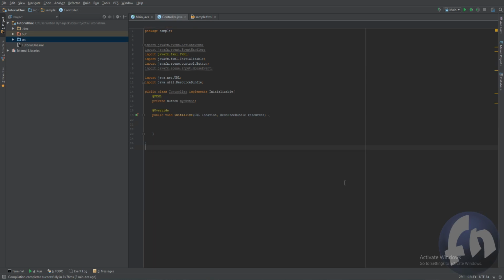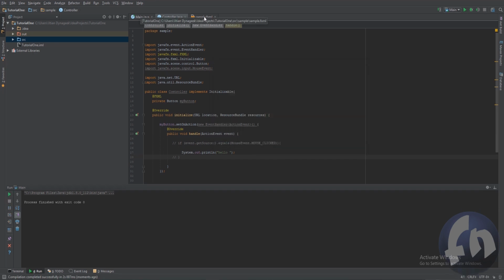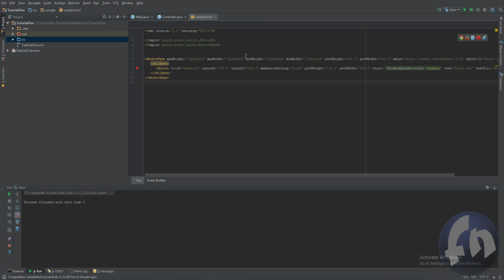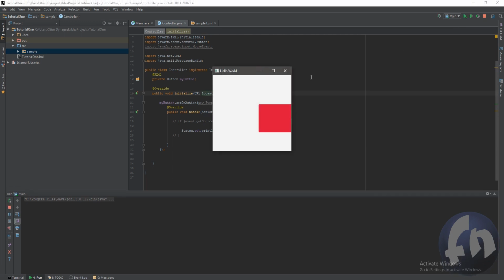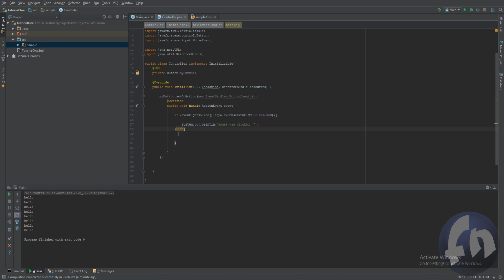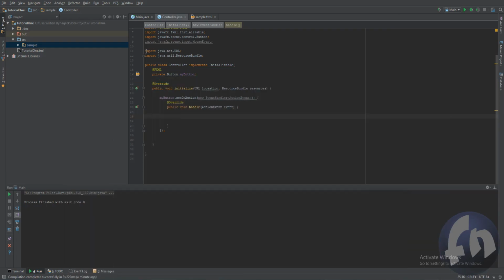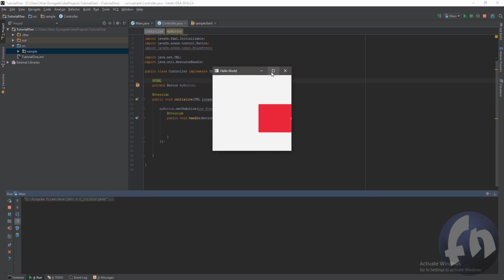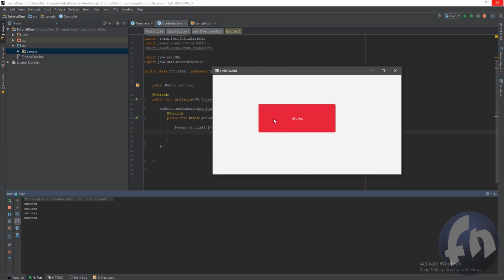3 Javafx event handling part 2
javafx events handling continued